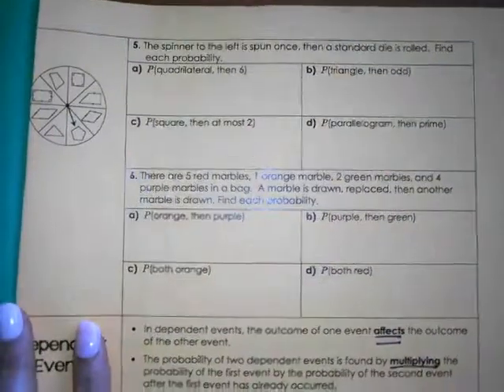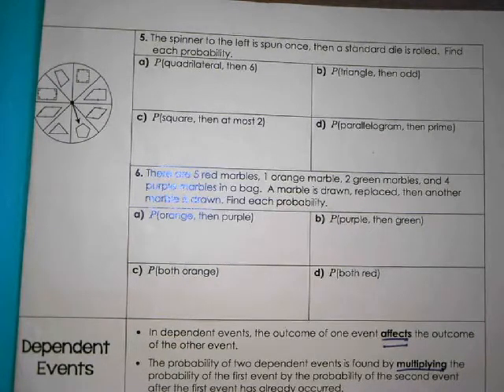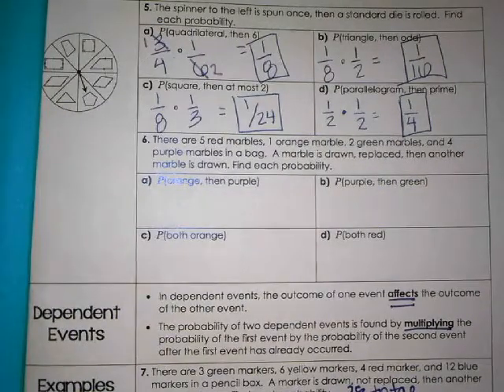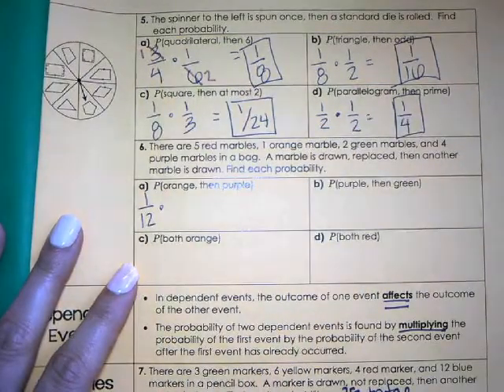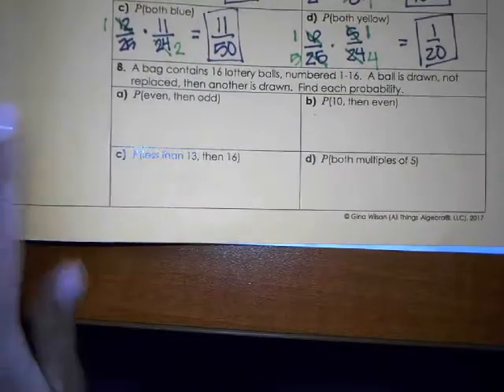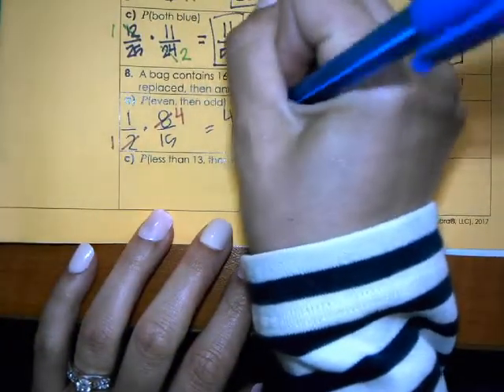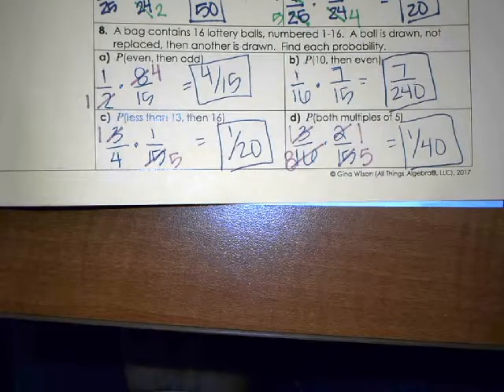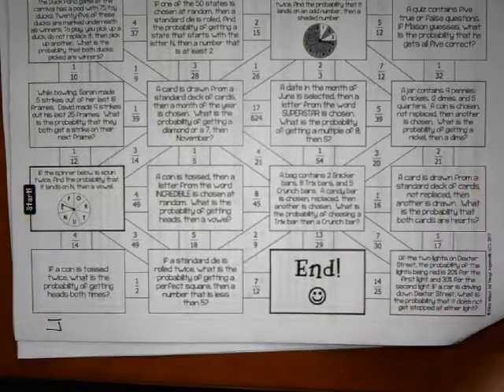Compound Events (independent and dependent events)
How to find the probability of independent and dependent compound events.